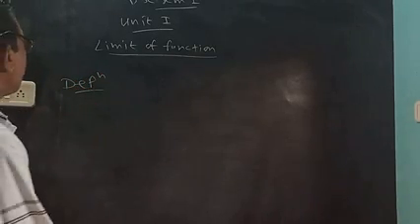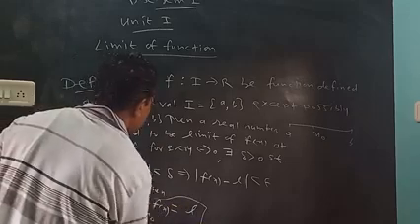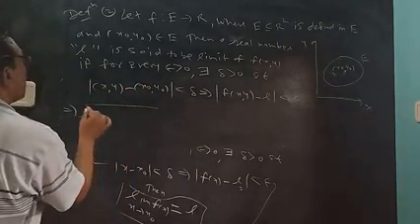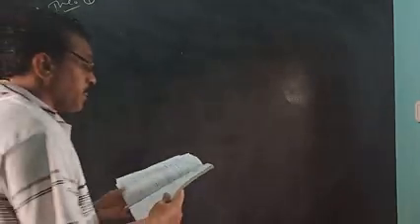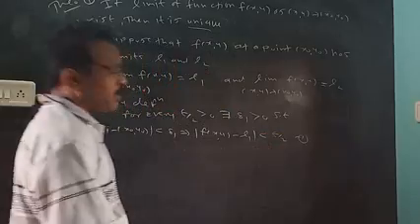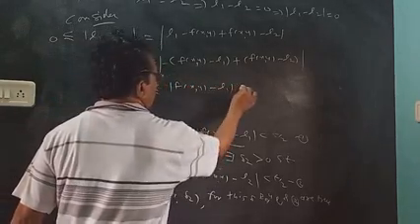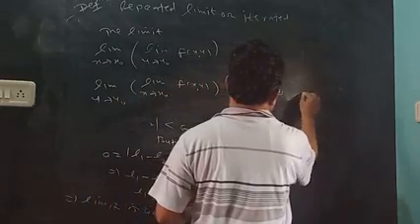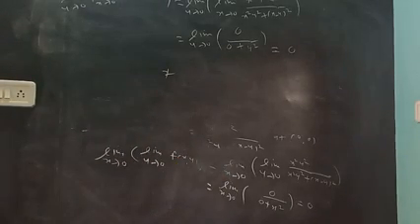bsc sem 1